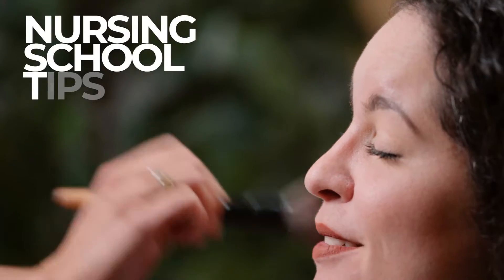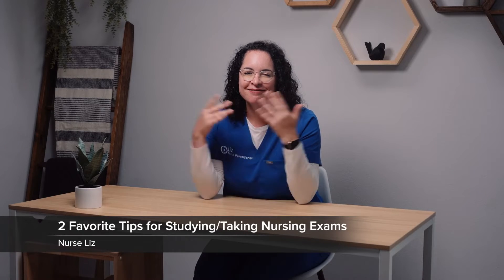Study Effectively and Raise Exam Scores in Nursing School | Lecturio Nursing School Tips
In this video “Study Effectively and Raise Exam Scores in Nursing School | Lecturio Nursing School Tips” you will learn how to study effectively for nursing school exams even when there is not a clear outline of what you should read. You will also learn test taking strategies that help you narrow down the answers for select all that apply questions, and will help you gain clarity. The way you study and the way you take nursing school exams are linked. Therefore, when you use these study tips for nursing school, they will allow you to have an easier time with your nursing school exams as well as you will be using the same pathways “safety first” in both your studying, learning, and exam taking experiences.

► This video is part of the Lecturio course “Nursing School Survival Guide”

► THE PROF: Elizabeth Russ is a Family Nurse Practitioner (NP) and business owner. Elizabeth uses social media to document the joys and challenges that come with being a working parent and healthcare professional. Nurse Liz, as she is affectionately known, regularly offers tips to help nursing students excel in their careers.Her platform is designed to be an open and safe space where students can share their experiences and insights to build confidence and encourage growth in one another as part of a community.